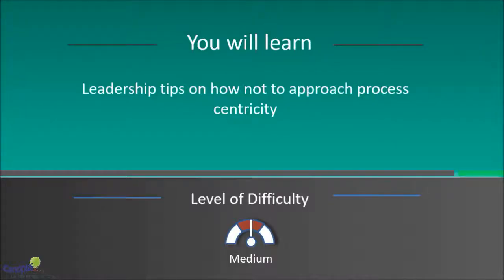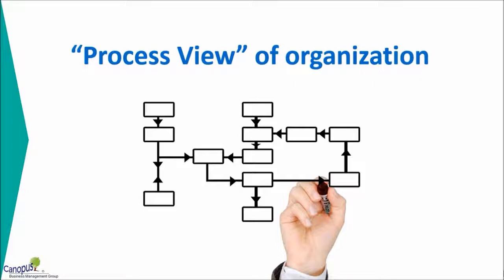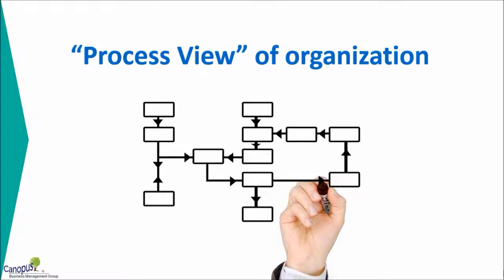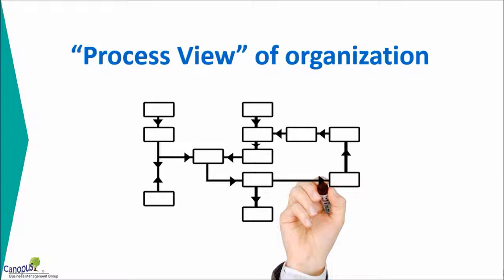Process Centricity Red Light